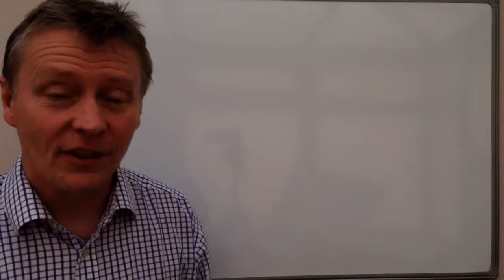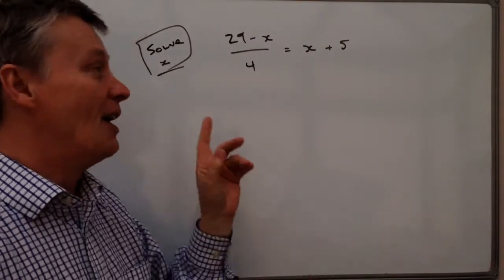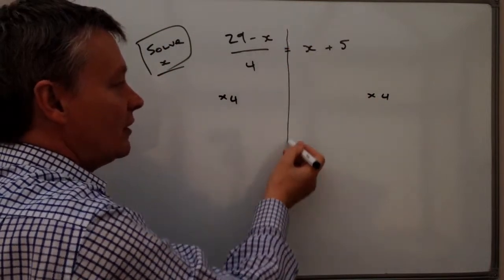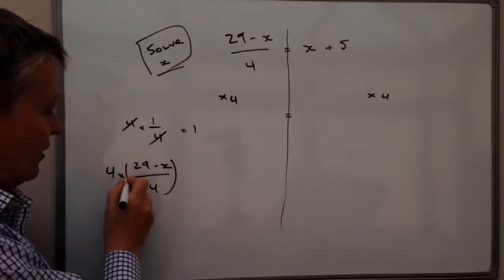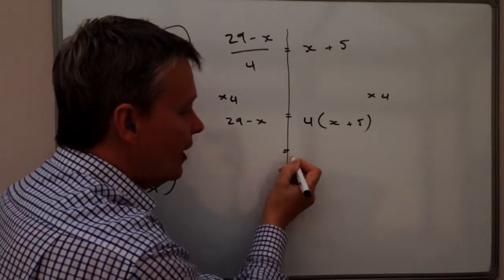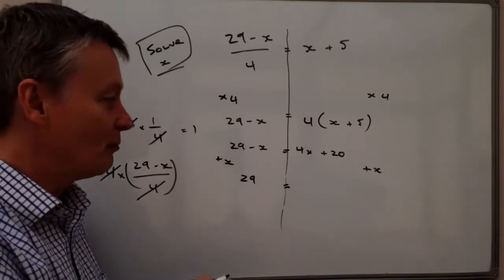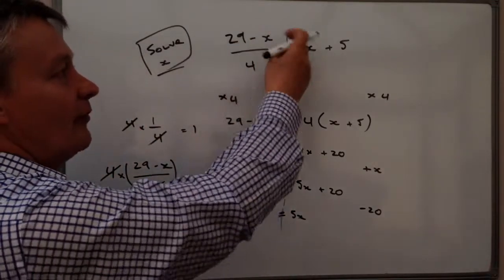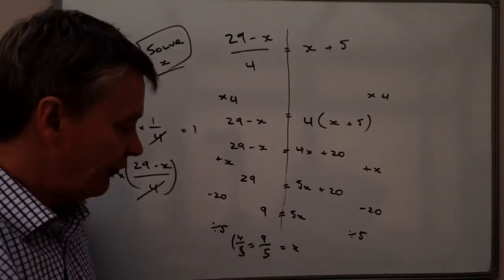How to solve a linear equation with a fraction - exam question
for more great maths videos - including 3 Minute Quick Reminder Math, Working with Fractions and Decimals and many more.

Please also add any suggestions for future videos on my Google+ real maths, tips and techniques.